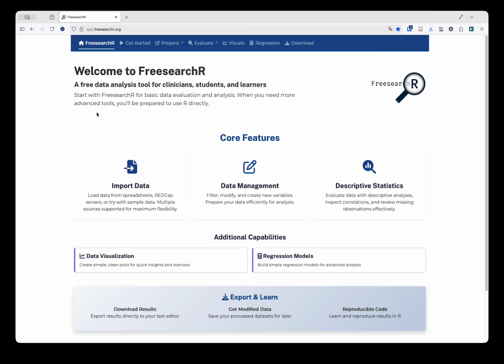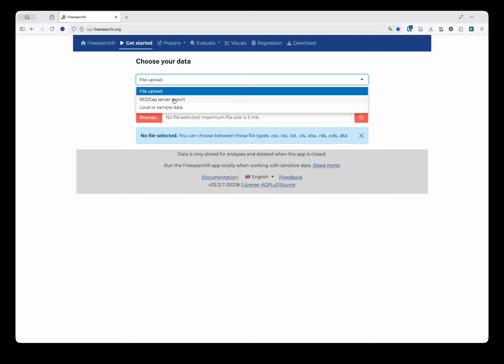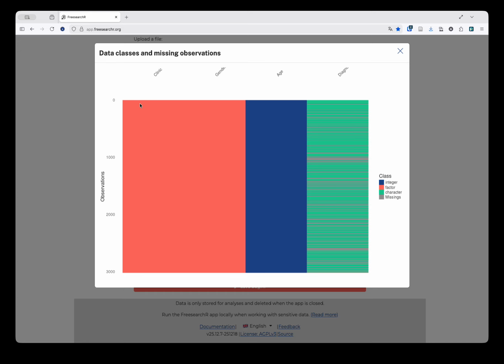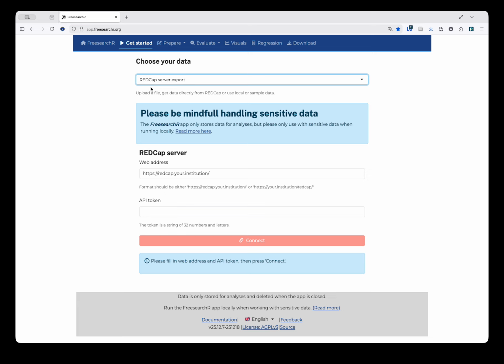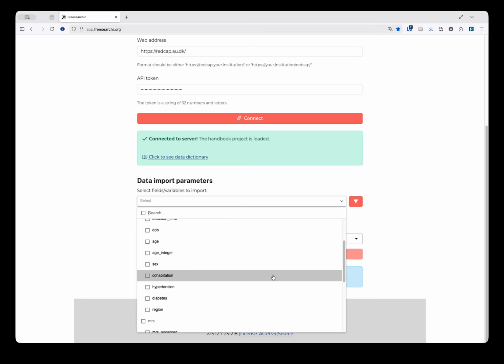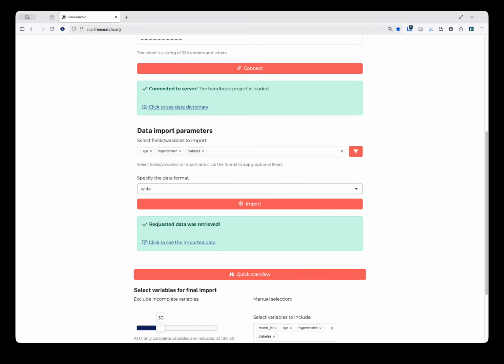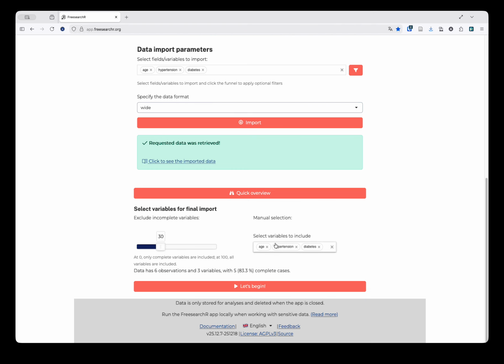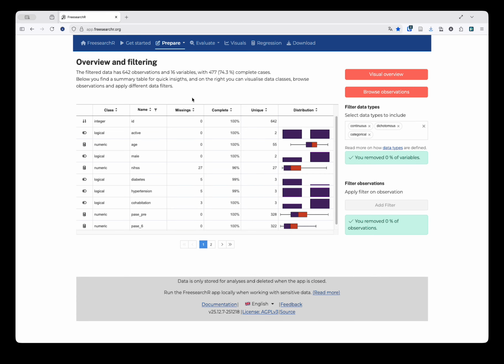FreesearchR app tutorial: Getting started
Welcome to the FreesearchR project and app.

This video goes through the different option for loading data into the FreesearchR app: file upload, REDCap server export or sample data.

The FreesearchR app is free and open source and aimed at health workers looking for simple, descriptive data analyses.